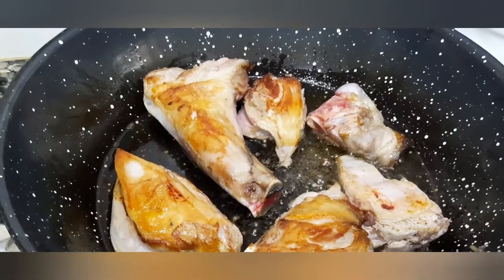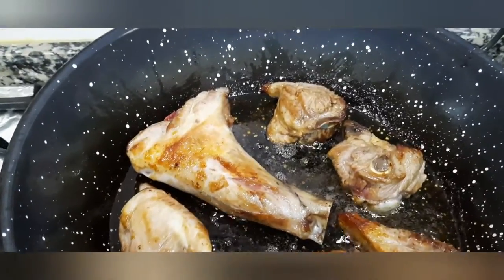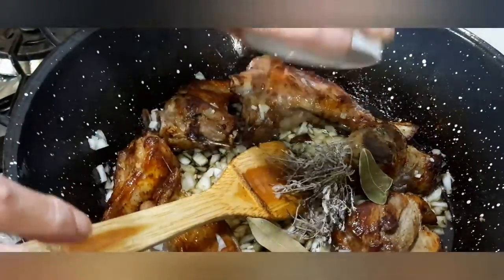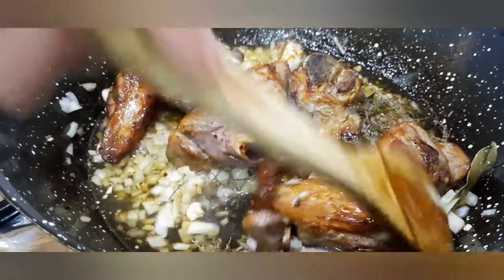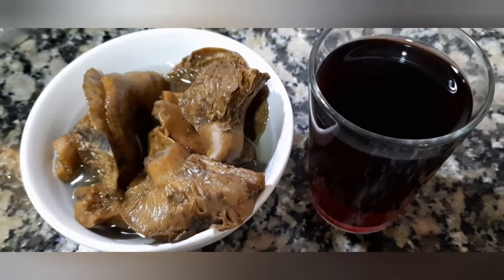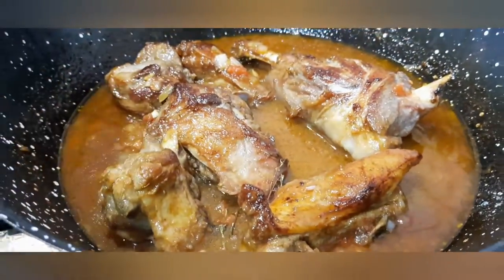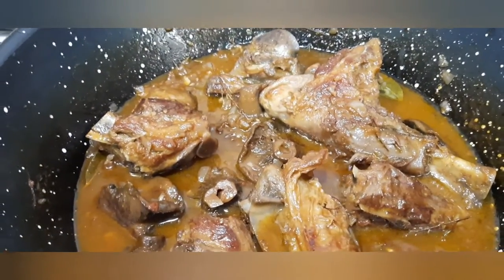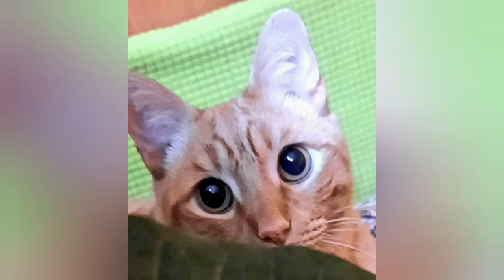Paleta de Cordero o Corzo ... En Tiempos de Caza.🥂🥂🦌🦌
Preparamos una Paleta de cordero 🐑 puede ser de Corzo También.
Rápido de preparar.

Aceite de oliva virgen .
Paletilla cordero, corzo .
Ajos.
Cebolla.
Tomillo .
Laurel .
Sal .
Pimienta Negra quien le quiera dar un poco de pique .
Rioja añejo  o otro vino negro .
Setas del tiempo o compradas .
Importante se puede poner caldo de carne para rebajar y la carne quede aun más hecha  yo en este caso no añadí porque la paletilla era Pequeña.

La carne de caza queda muy rica de esta manera ,Rapido y fácil.

1 paletilla son para 4 personas.

Se puede Freír patatas a tacos y ponerlas dentro a la hora de comer para acompañar.